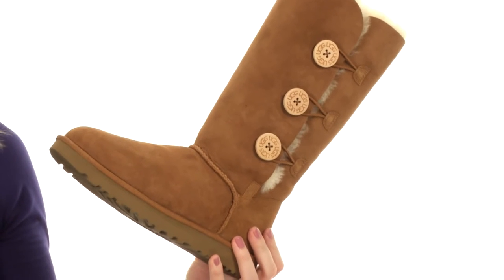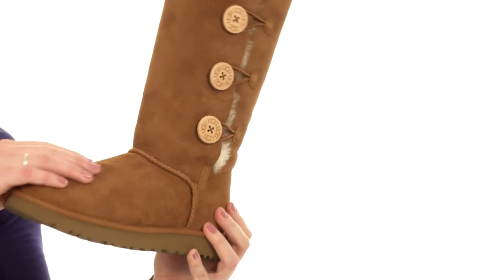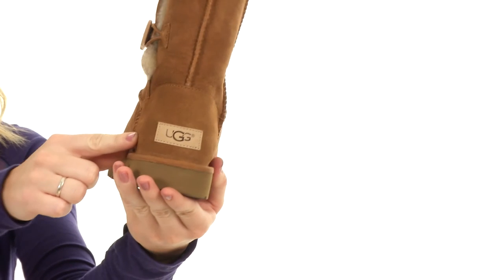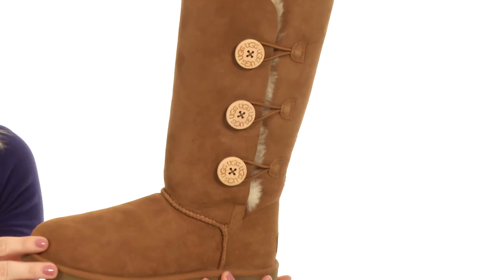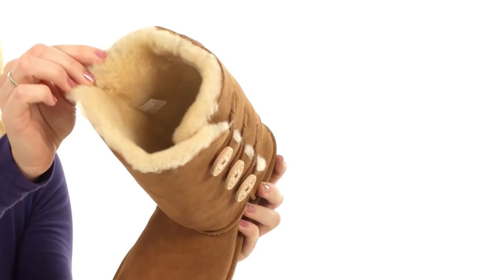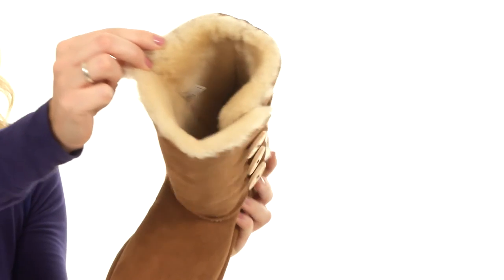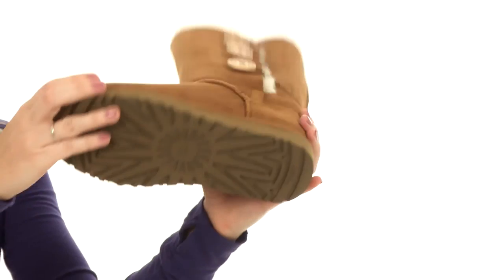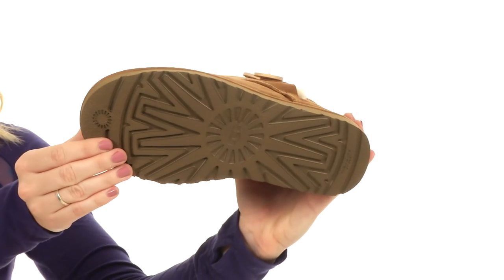UGG Bailey Button Triplet II SKU:8727091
The Bailey Button Triplet II runs large and is available in whole sizes. Please order one size down from your normal size. If a half size, please order only 1/2 size down.
Please be advised, boots are not made for snow and ice or heavy walking.
The adorable Bailey Button Triplet II is a must-have addition to your UGG® boot collection.
Twin faced sheepskin uppers with suede heel guards for added structure.
The Bailey Button Triplet II is now water resistant and stain resistant.
Boot cuff can be worn up or folded over depending on style preference.
Wooden button and elastic band closure for easier on and off wearability.
Fully lined in luxurious, UGGpure™ wool. It's a luxurious, natural wool woven into a durable backing that enhances the overall product experience. UGGpure delivers a plush sensory experience with every wear.
Generously cushioned footbed is lined in UGGpure™ wool for breathability and warmth.
New Treadlite by UGG™ outsole provides increased traction, durability, cushioning and flexibility.
Slight dye transfer may occur with darker colored sheepskin during first few wears.
Care and Cleaning Instructions
This product contains real fur from Sheep or Lamb.
Fur Origin: Australia, UK, Ireland or United States.
Real Fur has been artificially dyed and treated.
Measurements:

    Heel Height: 1 in
    Weight: 14 oz
    Circumference: 16 in
    Shaft: 12 in
    Platform Height: 1⁄2 in